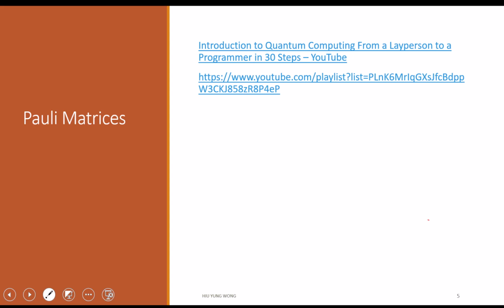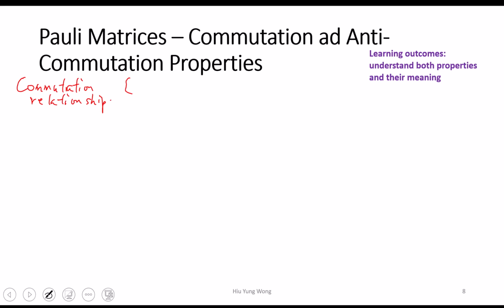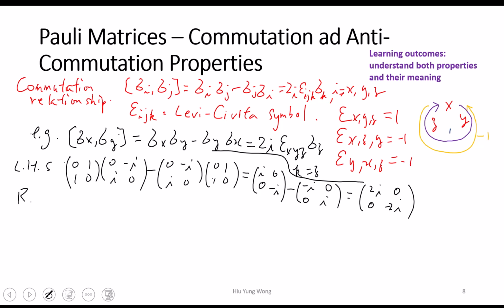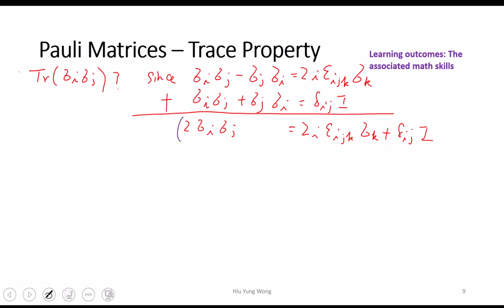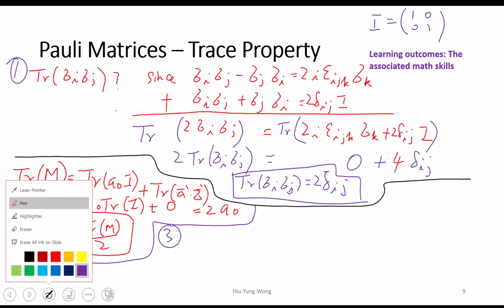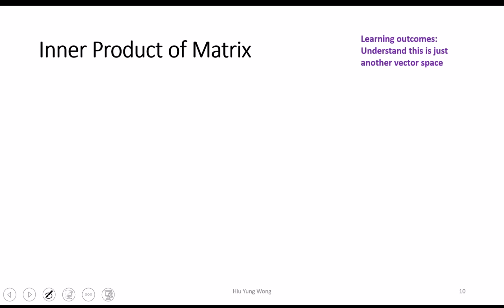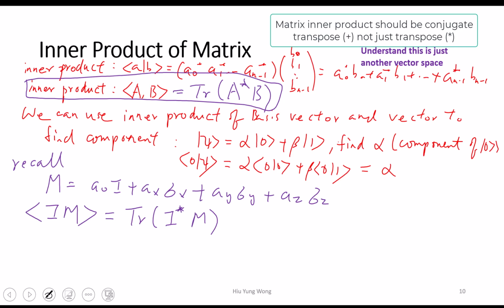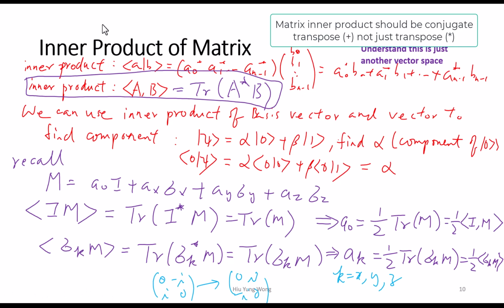L5-1 Pauli Matrices and Inner Product of Matrices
Pauli Matrices and identity matrix as a complete basis; Trace, commutation, and anti-commutation properties; Inner product of matrices.

Chapter 3 of J. J. Sakurai Modern Quantum Mechanics